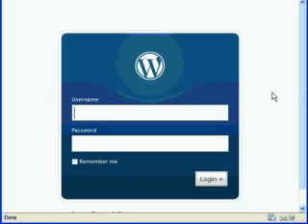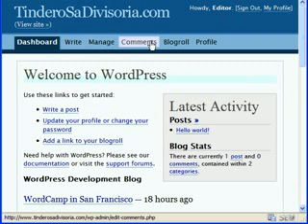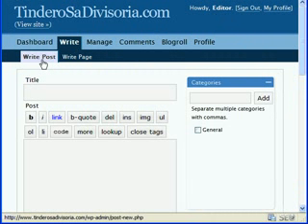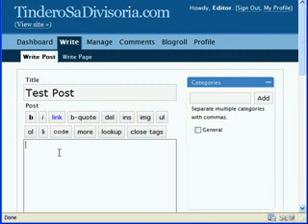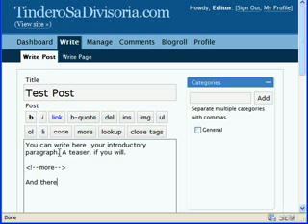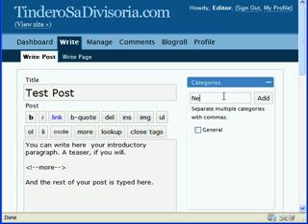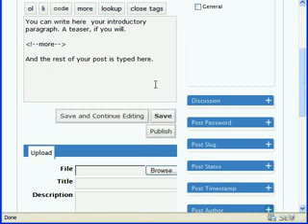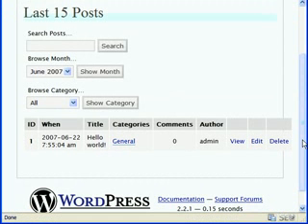Web Design Word Press Blog Tutorial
How to Post and Maintain Your Word Press Blog Designed Web Design